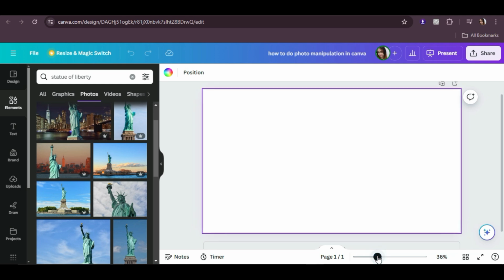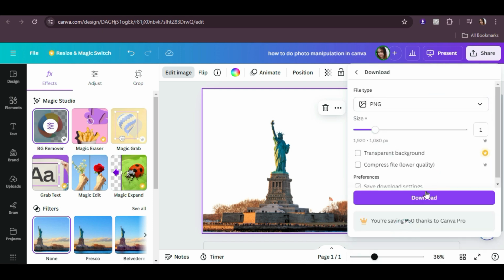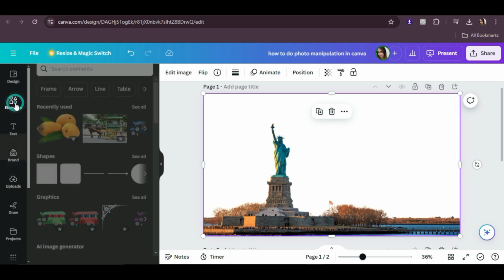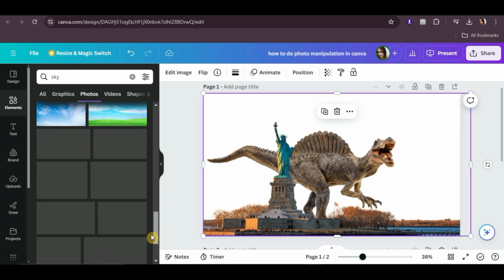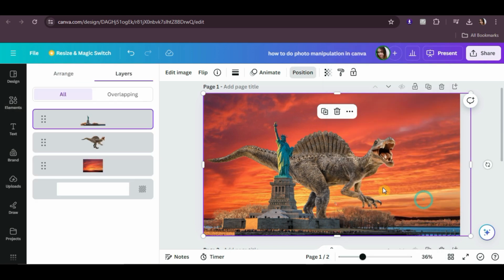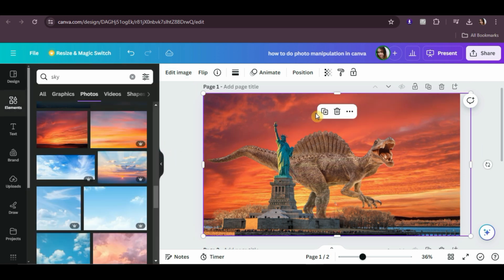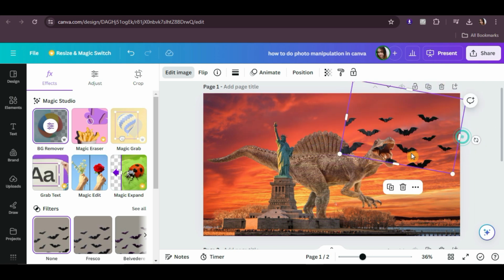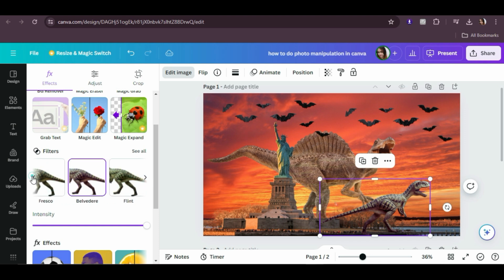How To Do Photo Manipulation in Canva (Quick Guide)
Learn how to do photo manipulation in Canva with this quick guide! 🎨🖼️ Follow these easy steps to transform your images like a pro. 🚀✨